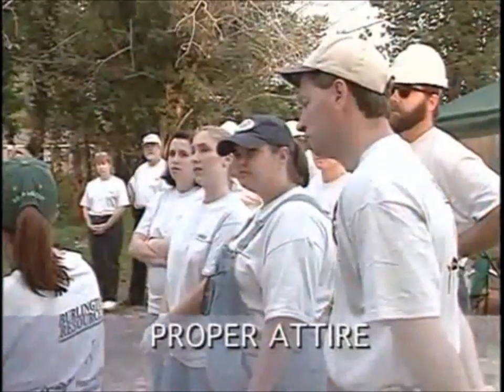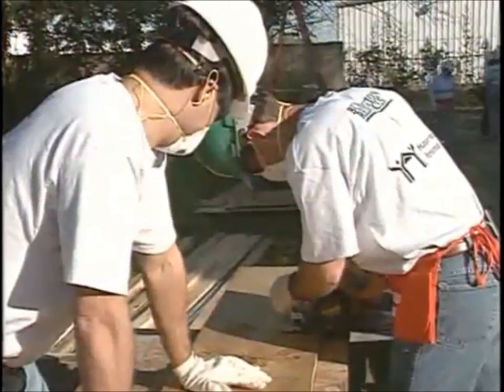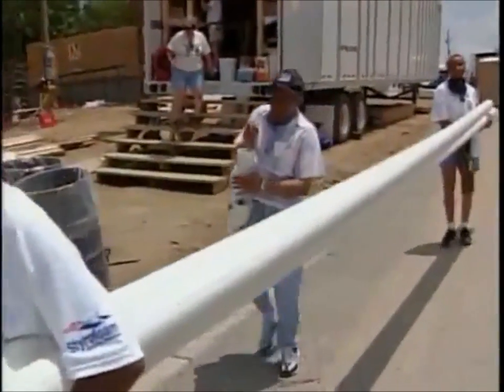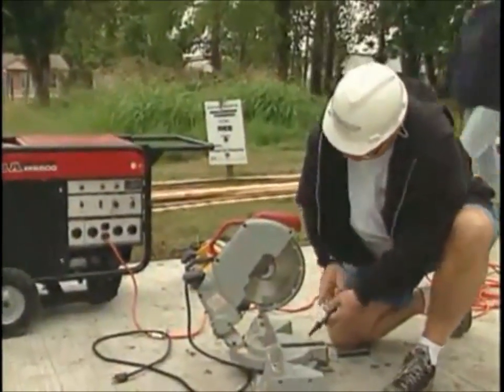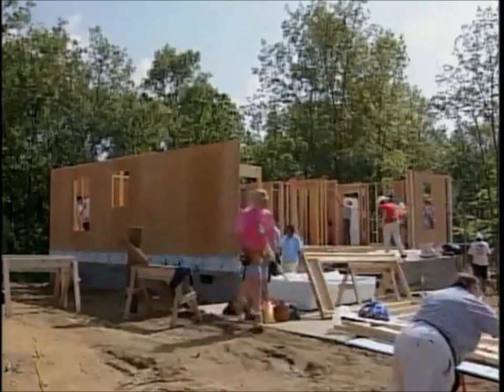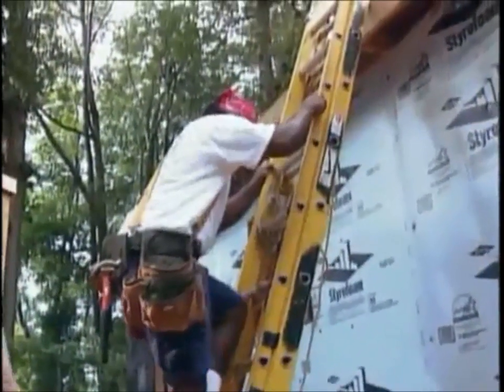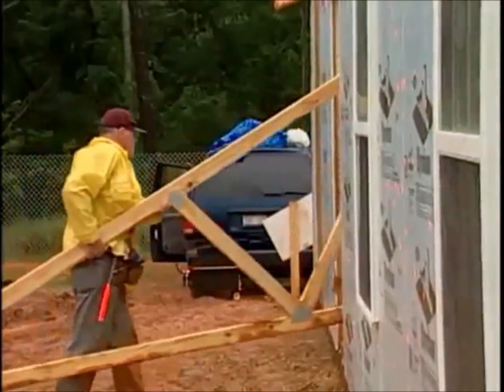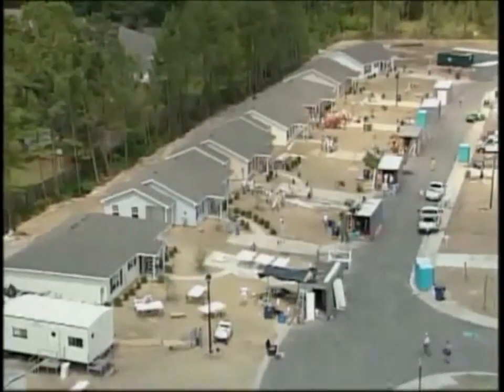Safety Training for Habitat Work Sites